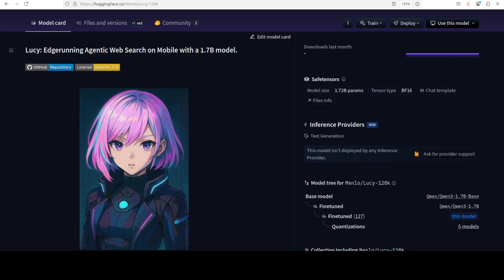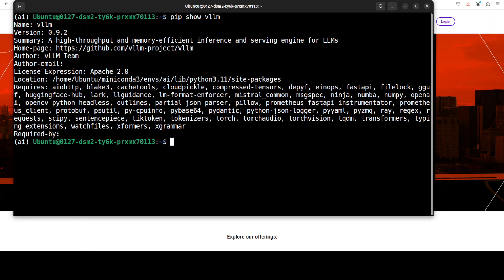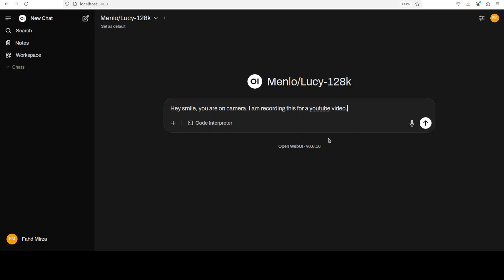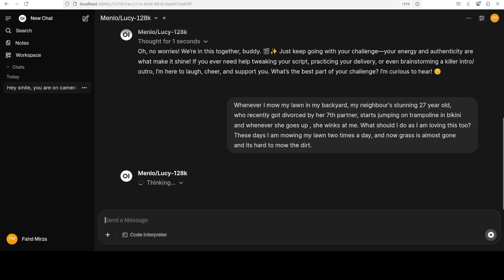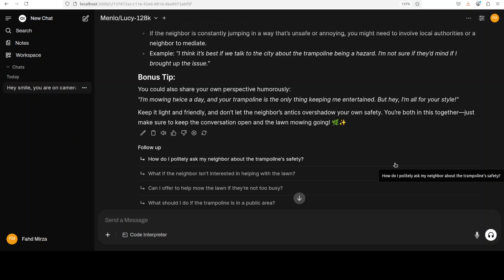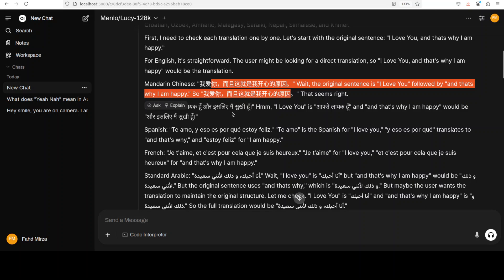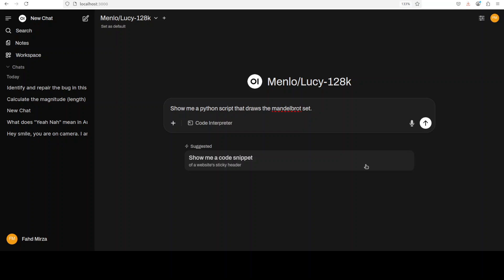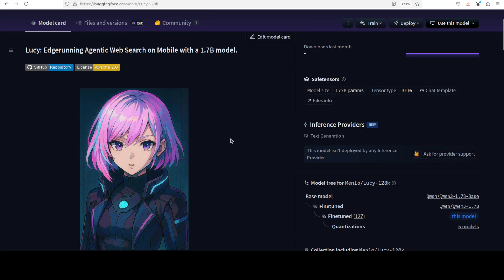Lucy: Edgerunning Agentic Web Search on Mobile with 1.7B model - Install Locally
This video locally installs Lucy, a compact but capable 1.7B model focused on agentic web search and lightweight browsing.